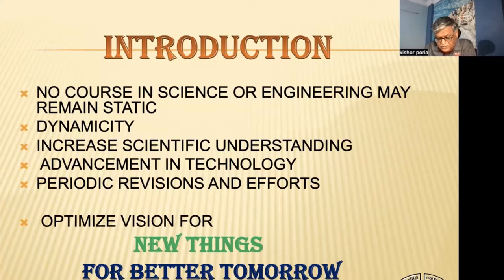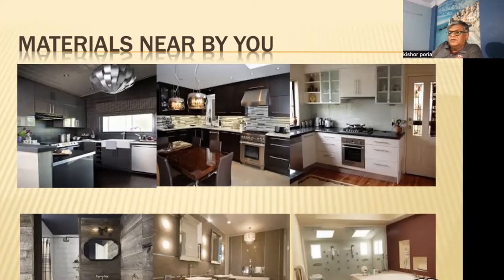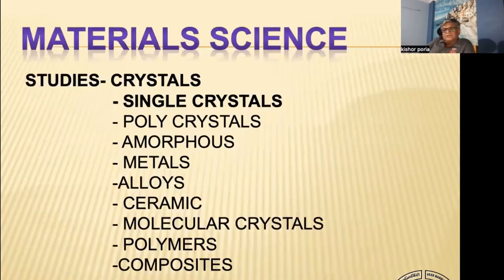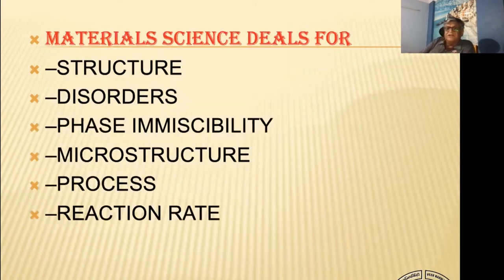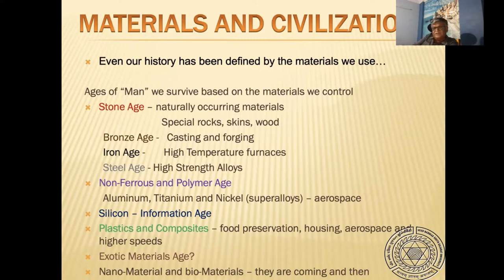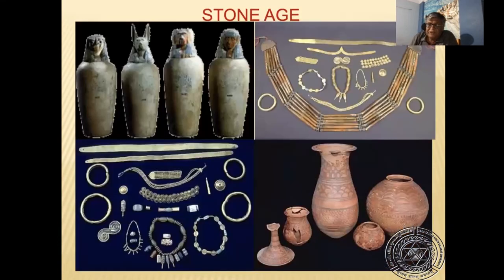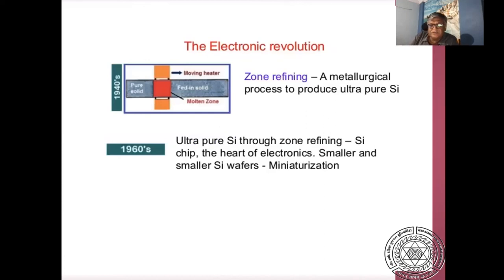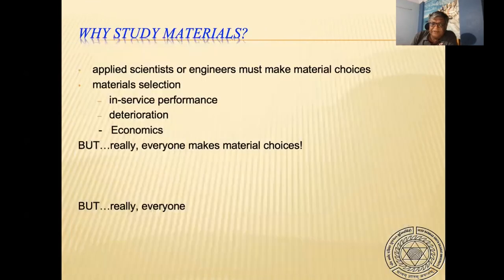Dr. K. C. Poria